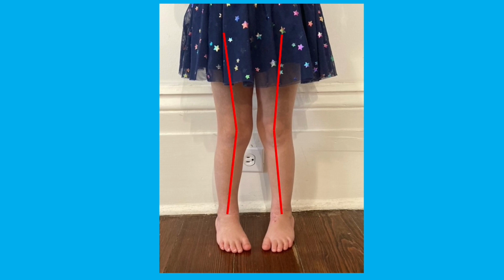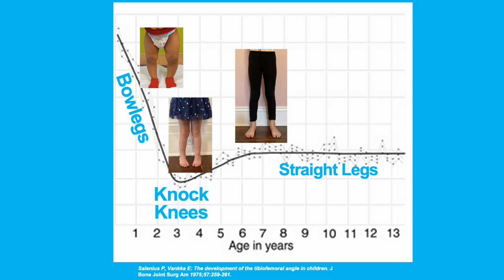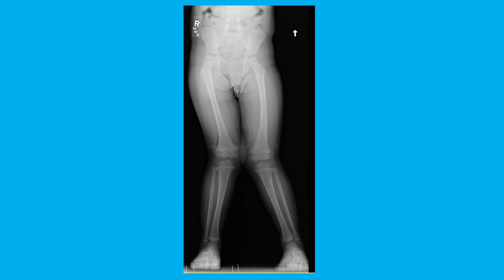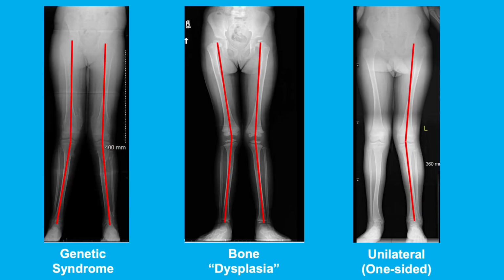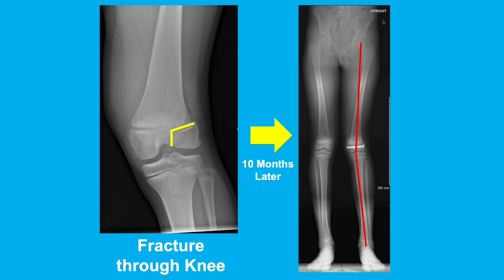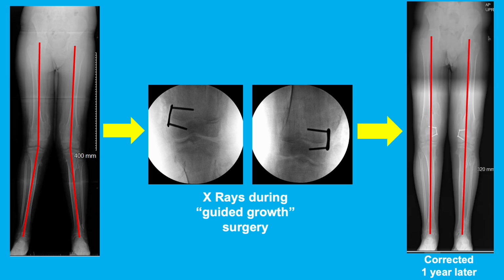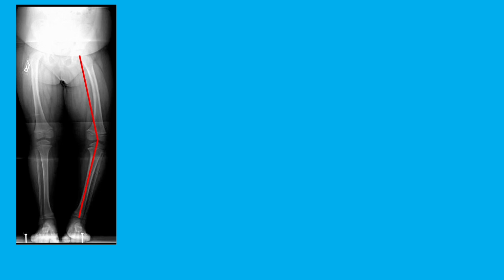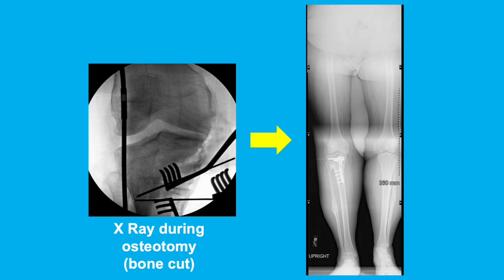Knock Knees (Genu Valgum)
This video teaches kids and families about knock knees in young kids, otherwise known as genu valgum.

It is part of the pediatric orthopaedic educational video series, which is produced and reviewed by the Pediatric Orthopaedic Society of North America (POSNA).

For more information on all things pediatric orthopaedics, please visit orthokids.org